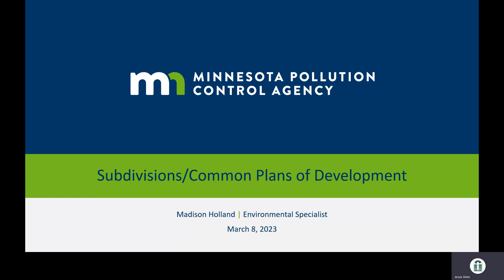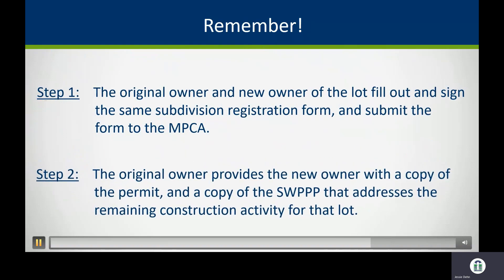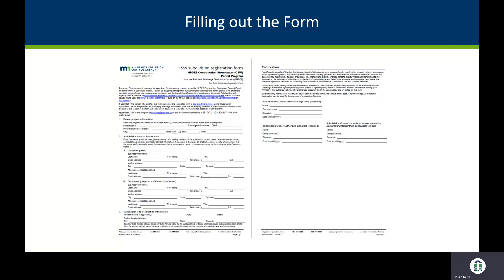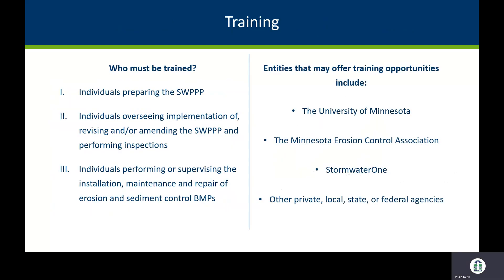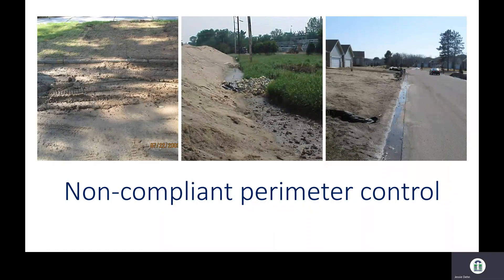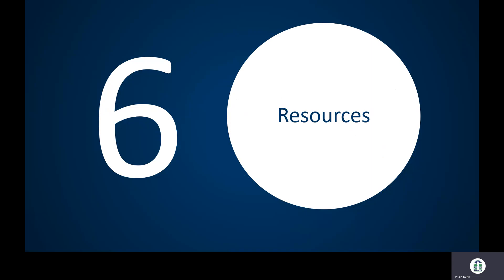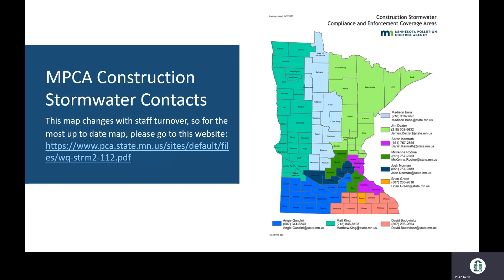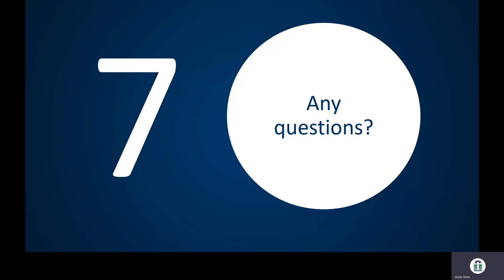City of Brainerd - MPCA Training Subdivisions/Common Plans of Development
City of Brainerd MN Stormwater Training